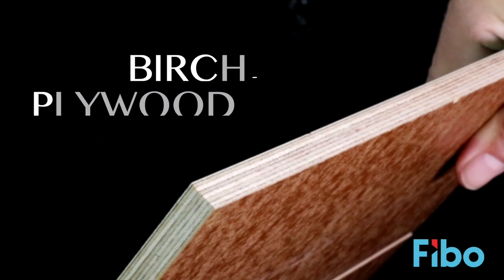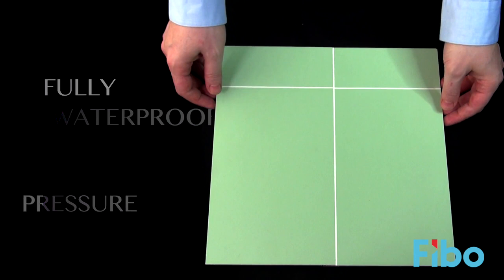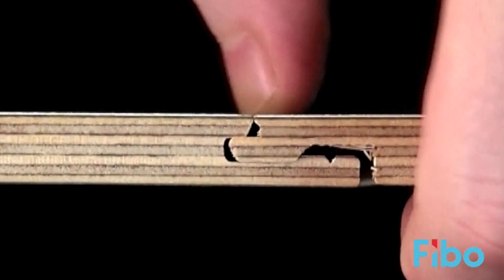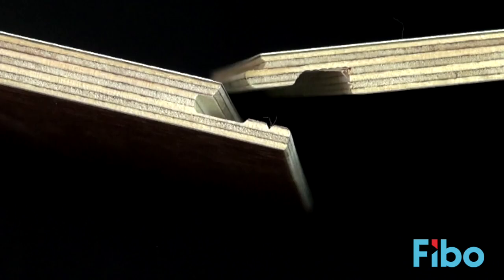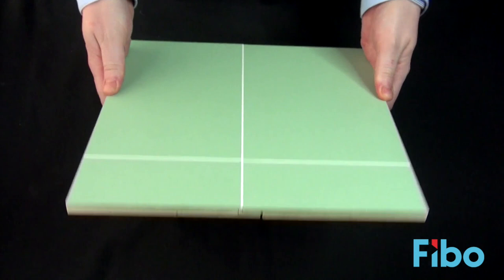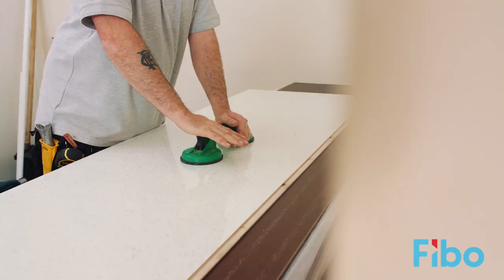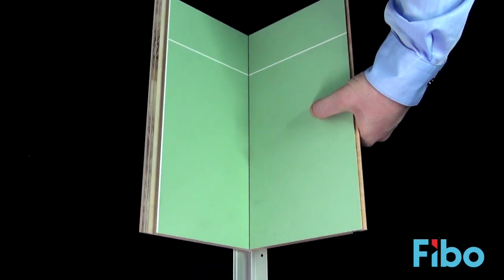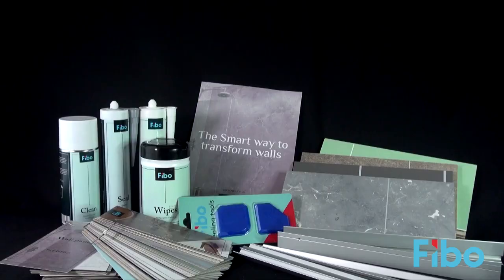Fibo - John Cavanagh